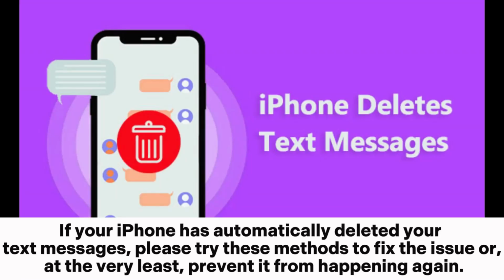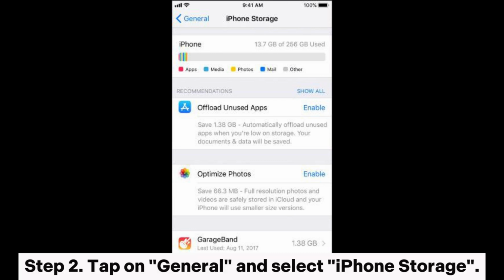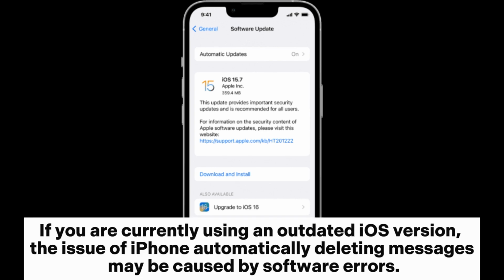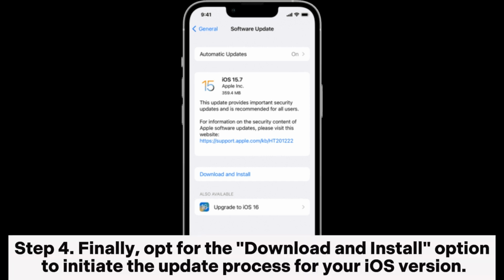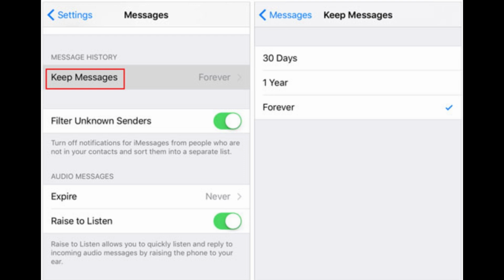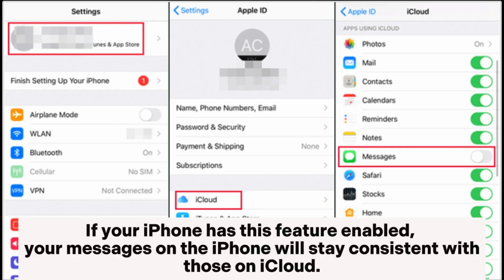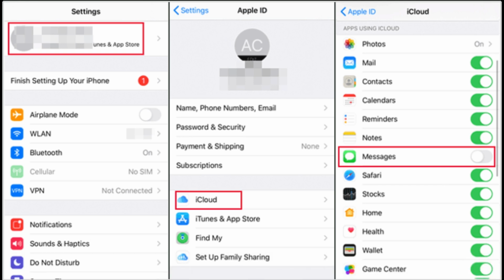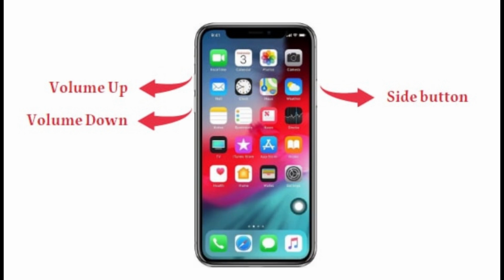How to Fix iPhone Deletes Text Messages Automatically? [Solved]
If you find your iPhone deletes text messages by Itself, you are in the right place. This guide provides the solutions to fix the iPhone deleting text messages automatically.

If you want to know how to recover deleted text messages on iPhone, check this article

00:00 Start
00:11 Fix 1. Check Storage Space
00:32 Fix 2. Update iOS
01:03 Fix 3. Change Message Settings
01:27 Fix 4. Turn Off iCloud Sync
01:56 Fix 5. Force Restart iPhone